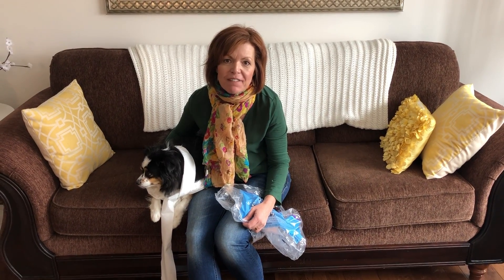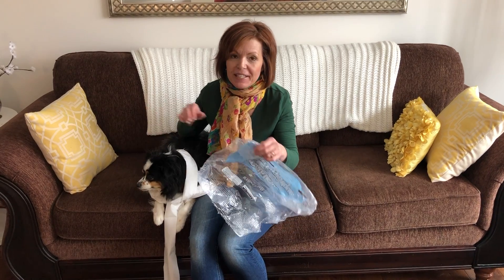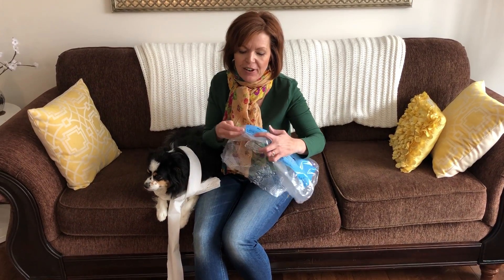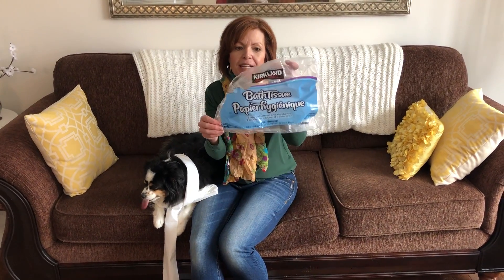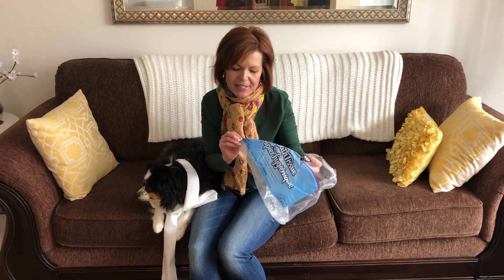Math Mystery- Part 3 - The Conclusion